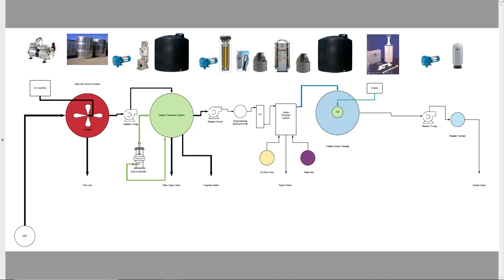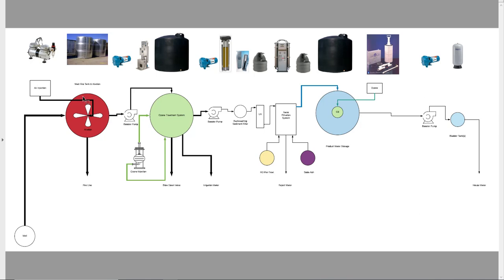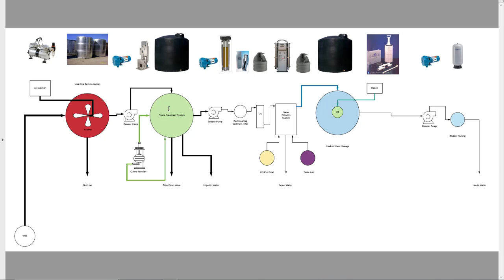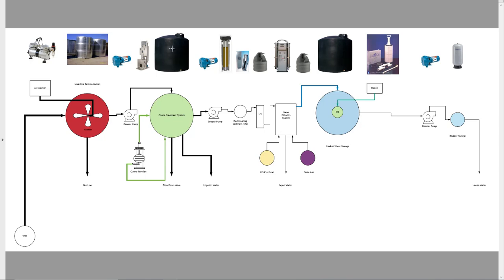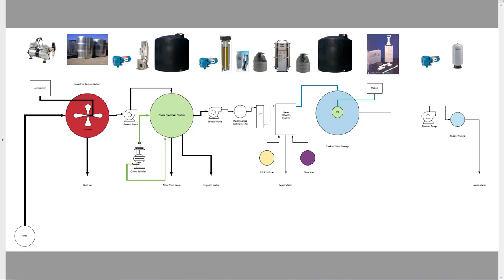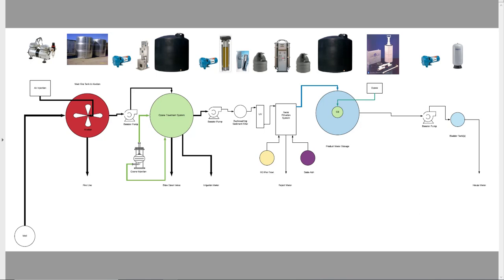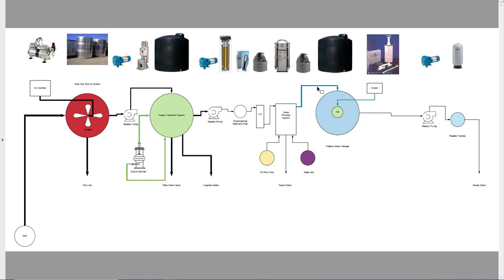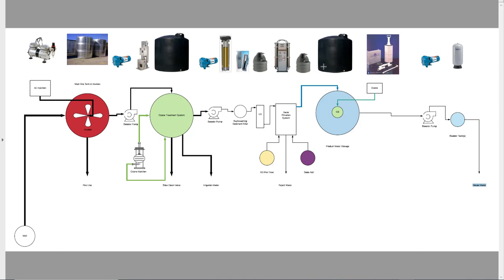Private Well - Problem Water Treatment Diagram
Water system to eliminate hydrogen sulfide, turbidity, iron, manganese, chloride, color, manganese, copper, sulfates and hardness. Nano filtration system running 70% recovery.